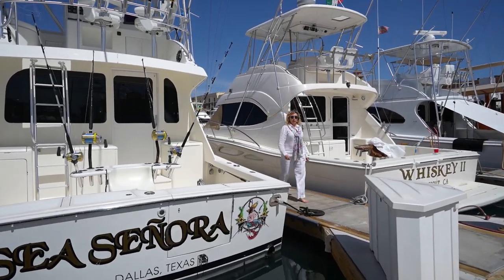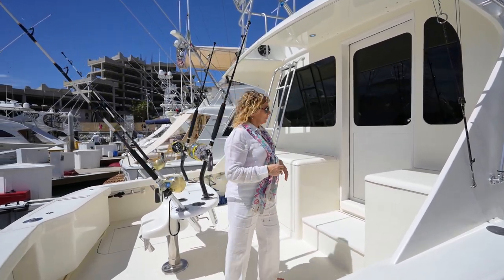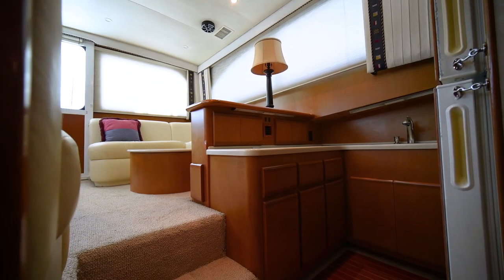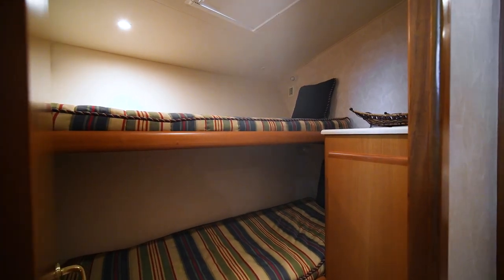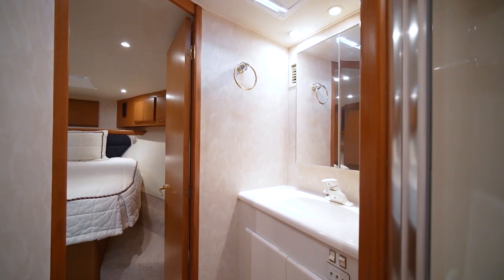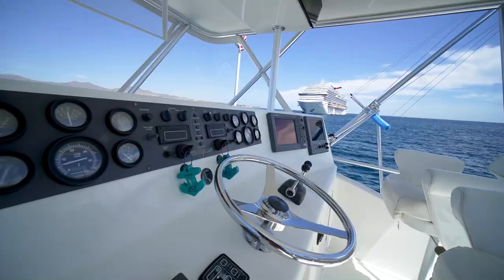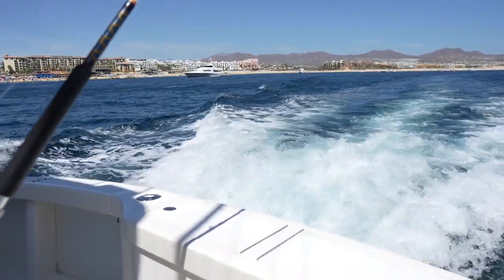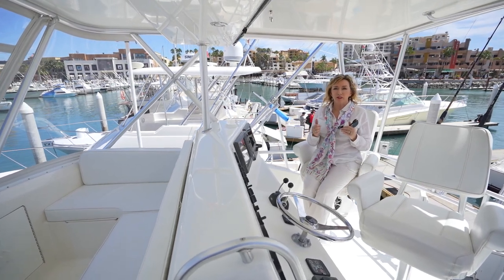SOLD - 2003 Post 42 Convertible "Sea Señora"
SOLD: This super clean and spacious 42 Post Sportfisher Yacht is sitting in a permanent slip in Cabo San Lucas which is paid until June! The boat can remain in a current successful charter program, or can be used as a private vessel. She is impeccably maintained and ready to get you on the water immediately.